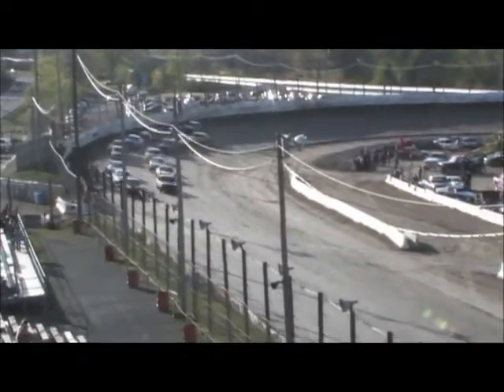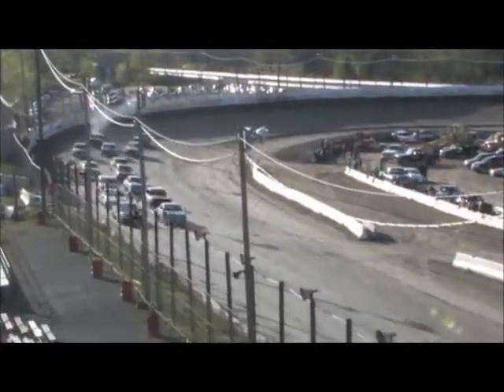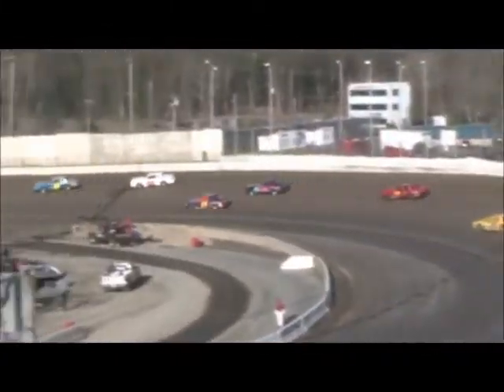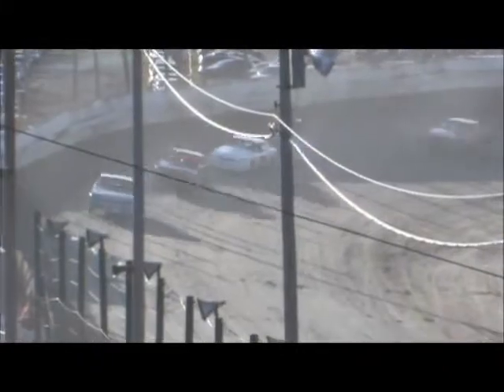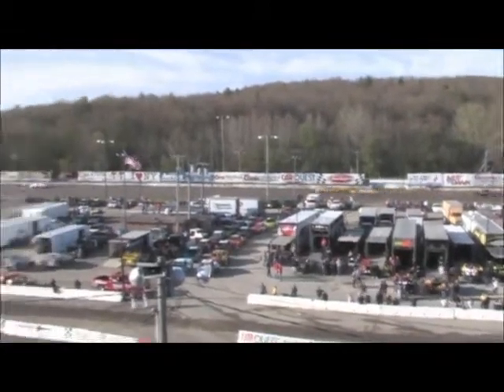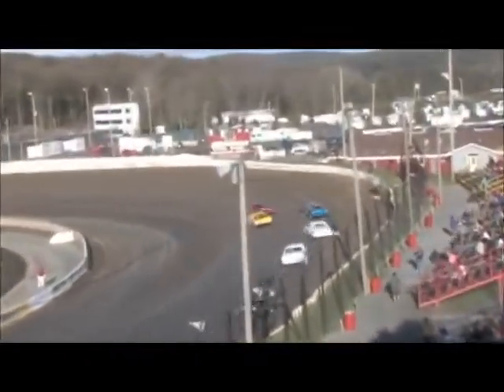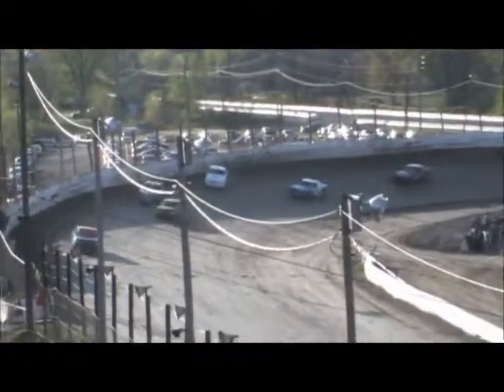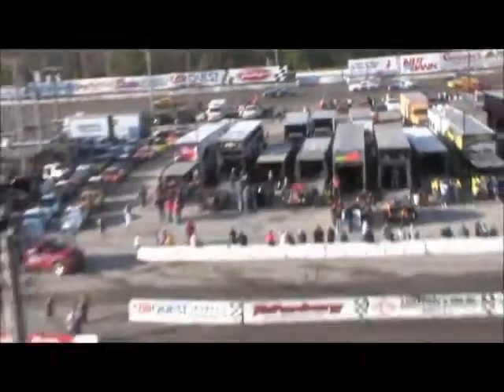5-5-12 Lebanon Valley pure stock 2